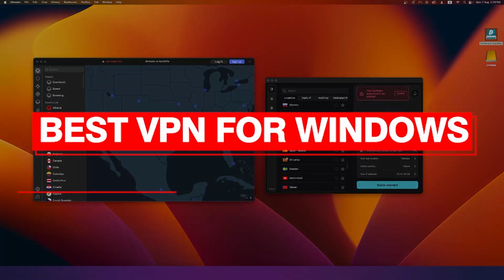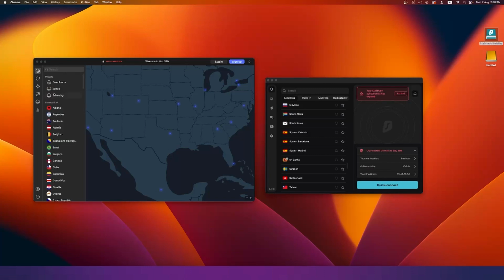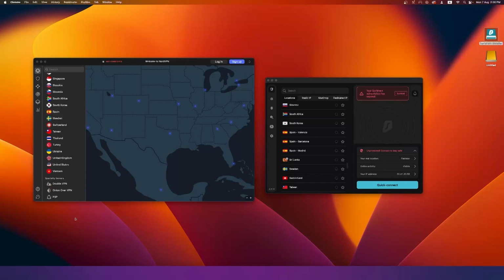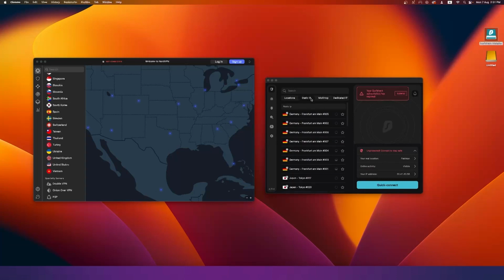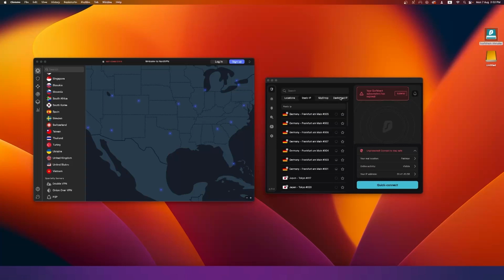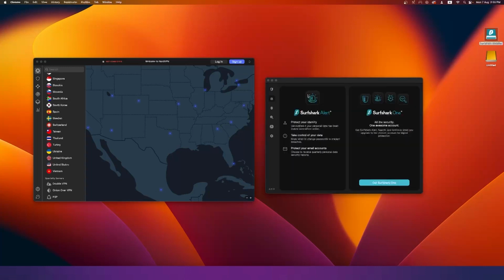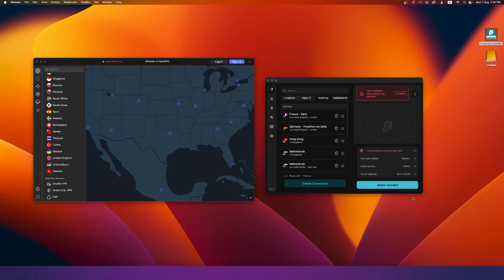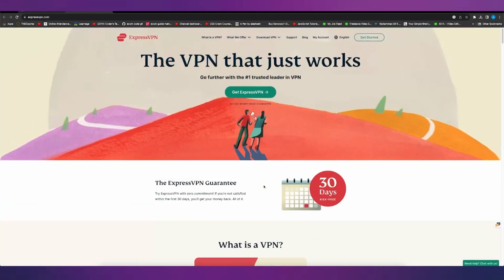Best Free VPNs For Windows | Secure Your PC with the Best VPNs on the Market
If you're looking for the best free VPNs for Windows, look no further! Our top pick is perfect for staying secure, anonymous, & private on your Windows device, with no fees or subscription costs & easy installation.

Hello everyone, and welcome back. Today, I'll be discussing the top free VPNs for Windows. If you use Windows, you are aware of how crucial it is to protect your device online. Using a virtual private network, or VPN, is among the finest ways to achieve this. You can access the internet safely and privately by using a VPN to encrypt your internet connection and conceal your IP address. When utilising public WiFi or other dubious networks, it's extremely crucial to use a VPN to protect yourself from hackers and data thieves. But how can you tell which free VPNs are the best for Windows when there are so many options? Normally, I would advise against utilising a free VPN for a number of reasons, which I'll go into now. First off, because free VPNs frequently lack robust encryption and other security protections, they might not provide the same level of security as commercial alternatives. Many of them will have helpful features, but they may even be blocked by a paywall, making the idea of selecting a free VPN over a commercial one quite pointless. Second, free VPNs include data or bandwidth restrictions that prevent you from using the VPN once you reach the limit. This can be a problem if you're simply casually perusing the internet and you suddenly exceed the data cap, since it will remove the feeling of protection and online security because you'll just be defenceless and unprotected once more. Finally, even though the service is "free," you can be paying for it with your personal information because some free VPNs rely on selling user data or showing adverts to generate income. Given that you'd want to utilise a VPN to protect your online anonymity, that option doesn't sound all that enticing. Therefore, having it occur to you just defeats the purpose of employing a VPN in the first place. Therefore, it is crucial to think carefully and weigh these potential negatives before utilising a free VPN. Of course, there will still be some restrictions since these are free services. With Proton, there are just three nations available, and the speeds are throttled for two reasons: first, the free servers are naturally busy, and second, the faster servers are only available to paying users. However, what makes Proton intriguing is that you still receive split tunnelling and a kill switch, so you may continue using it without worrying about bandwidth restrictions. Additionally, there is no data cap. All three ExpressVPN, NordVPN, and Surfshark are top choices for securing your device while online. That concludes this video, then. Again, links to price and discounts as well as in-depth evaluations are available in the description down below if any of these VPNs pique your interest. I love interacting with you guys. I appreciate you watching, and I'll see you in the following one.